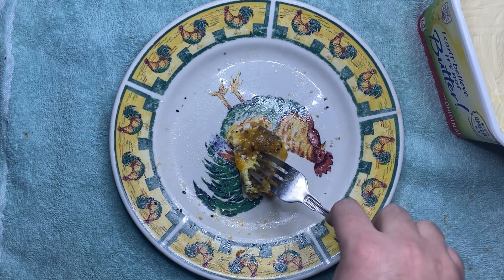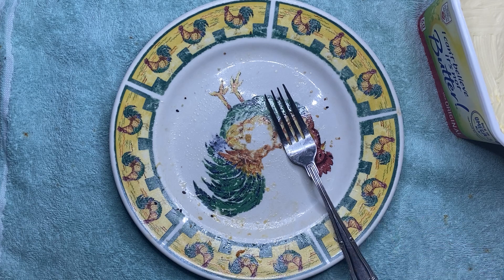ASMR : Calvert eating Bootleg Cheese Burger Omelet